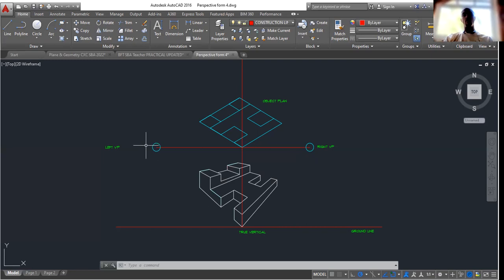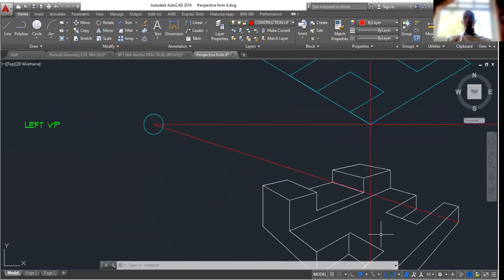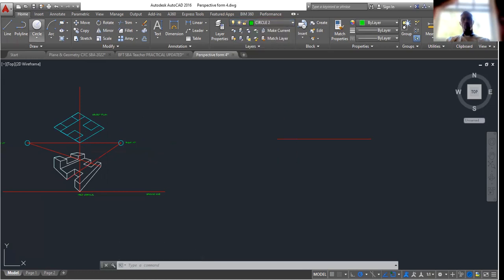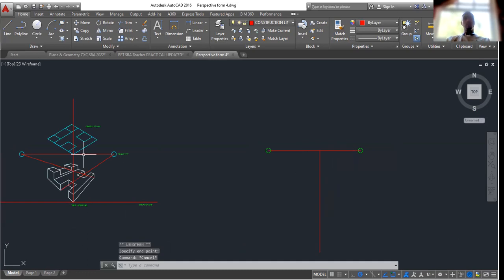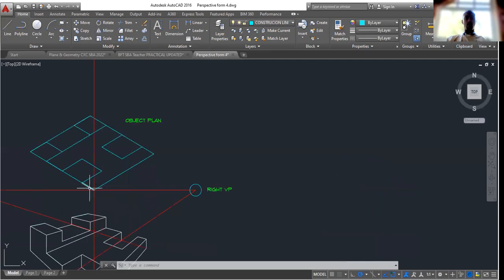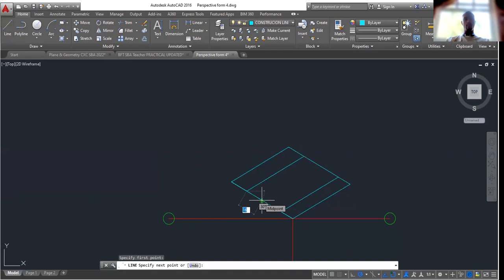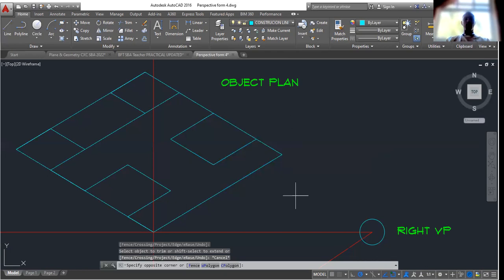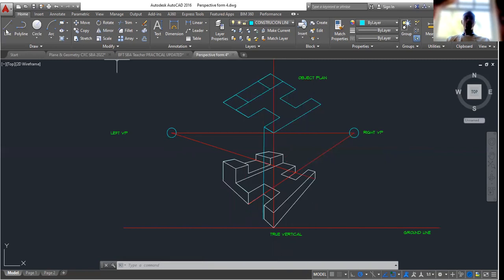Two point perspective drawing pt 1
Setting up 2 point perspective drawing